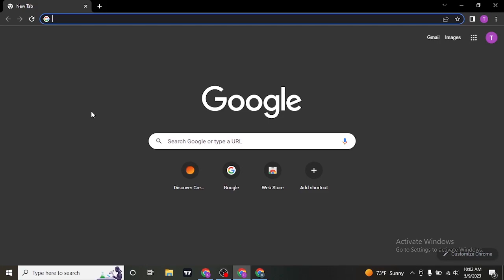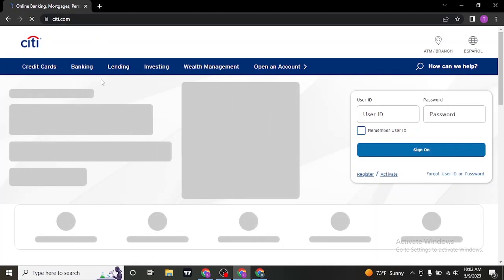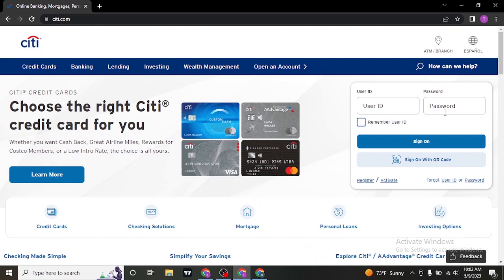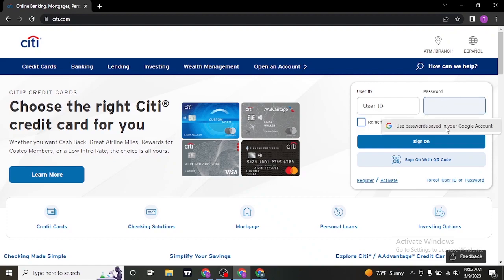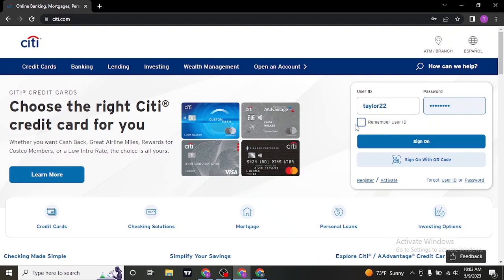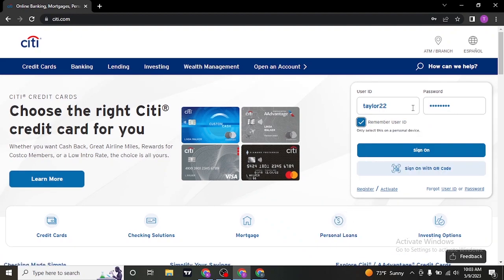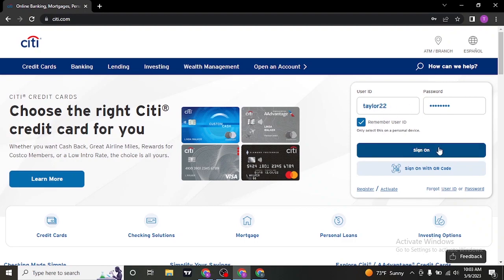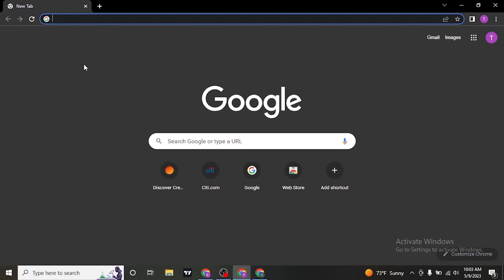Citi Bank Credit Card Login | How To Login/Sign In Citi Bank Credit Card Account (2023)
This video walks you through the step by step process of how to log into your citi bank credit card account. Watch the video till the end and learn the steps in detail on how to sign in to citi bank credit card online 2023.